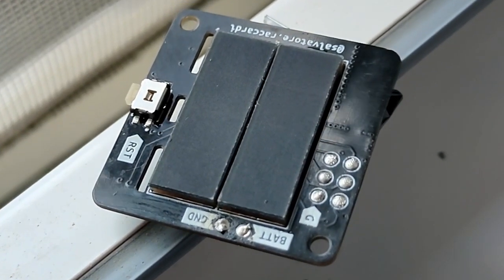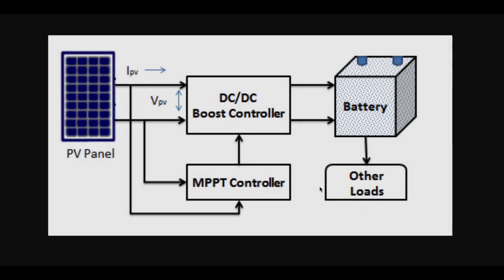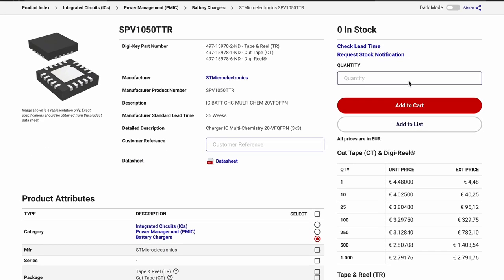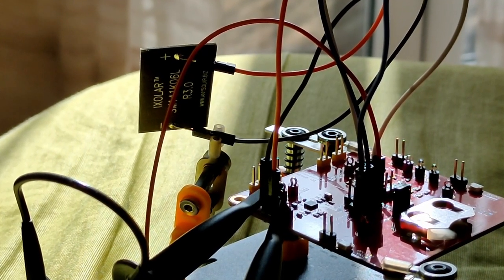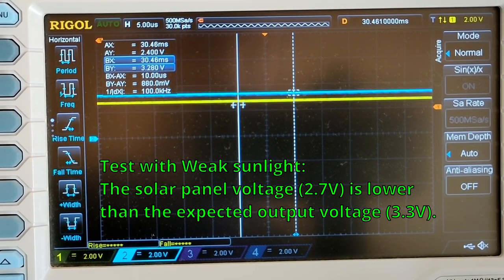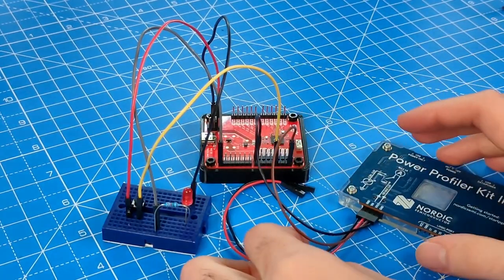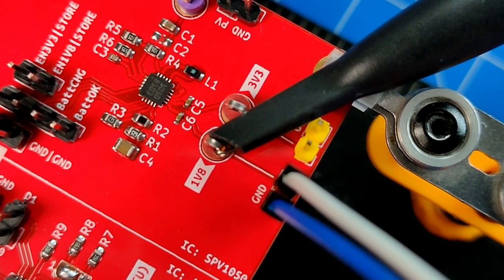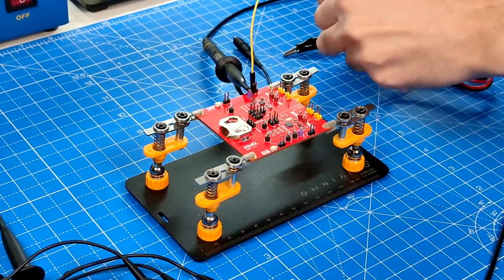I designed a PCB for Solar Energy Harvesting | assembly & tests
I designed this PCB(OBJEX EHDK) to study energy harvesting more closely, I compared two energy harvesters(SPV1050 & ADP5091) to understand their operation and differences.

Do you like the projects I develop?

A couple months ago I showed you how I developed my Solar-powered weather station. I decided to improve it by using an ultra-low power energy harvester instead of a simple LDO with a battery manager. In this video, I'll show you how I developed this simple board to study the efficiency of the energy harvester and the load connected(nRF52840 custom board).

AD249S-M Digital Microscope
Amazon US
Amazon IT